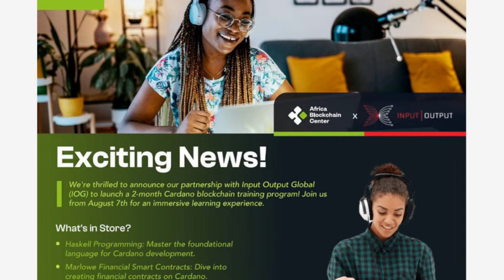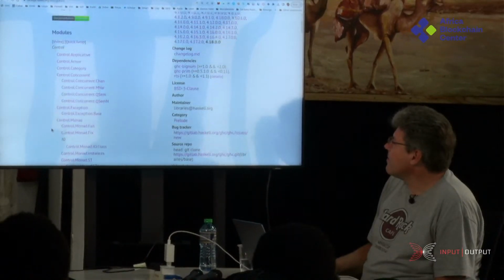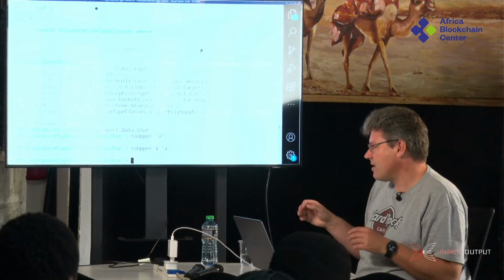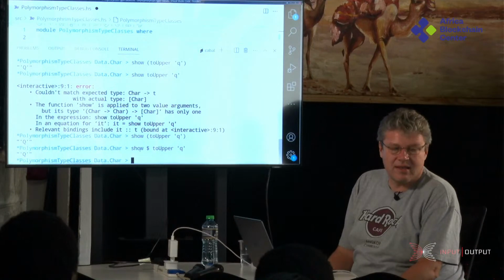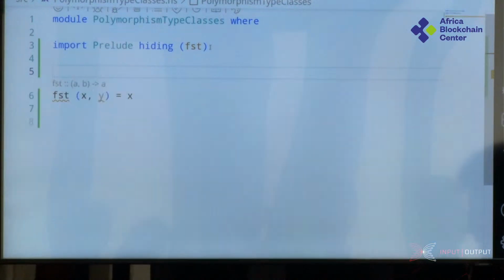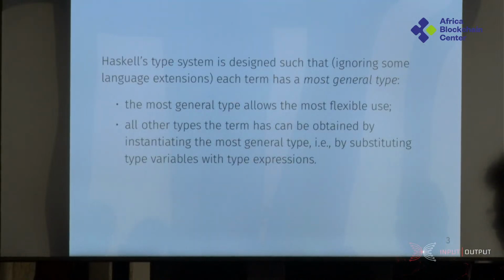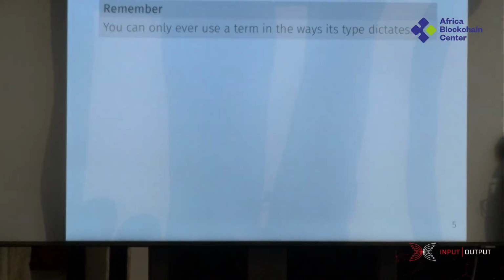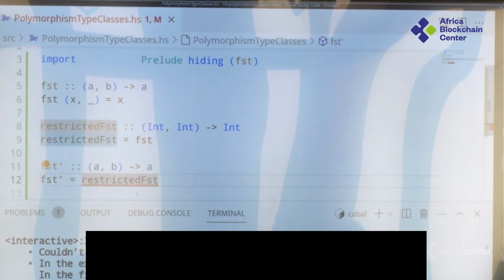Day 3 9th August 2023( Part 1 ): Session ABC IOG Cardano Live Stream